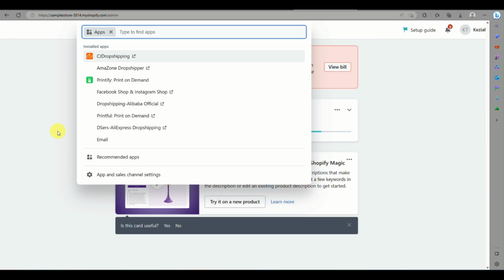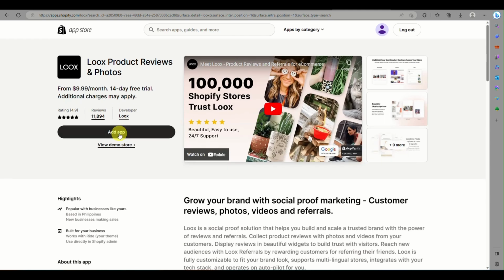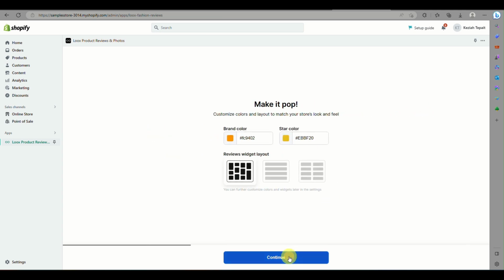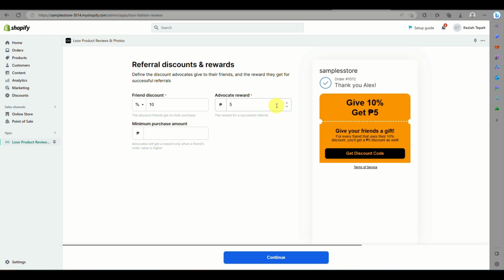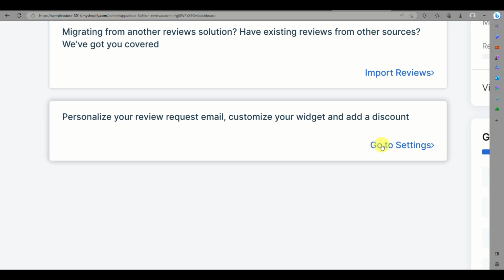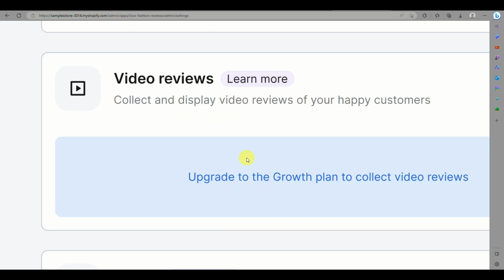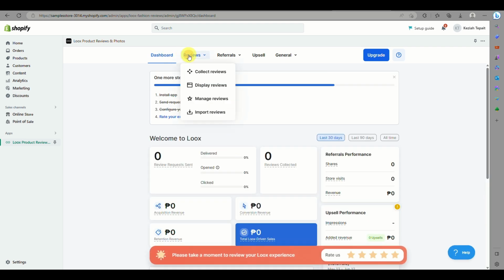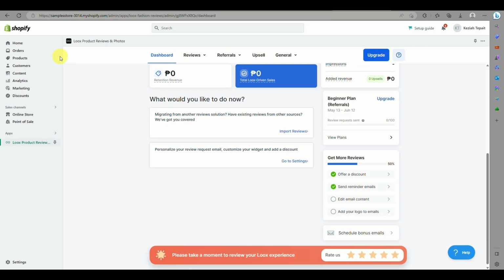How to Use Loox for Shopify Reviews - Loox Tutorial for beginners (Complete Guide)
How to Use Loox for shopify reviews. If you're looking for a way to get your Shopify reviews on the go, then look no further than Loox! In this Loox tutorial for beginners on How to Use Loox for Shopify Reviews, we'll show you how to use Loox to collect and publish your Shopify reviews in minutes.
We'll also provide a step-by-step guide on how to set up your Loox account and get started reviewing for your customers! So start collecting reviews today and put your Shopify shop on the map!
How to Use Loox for Shopify Reviews